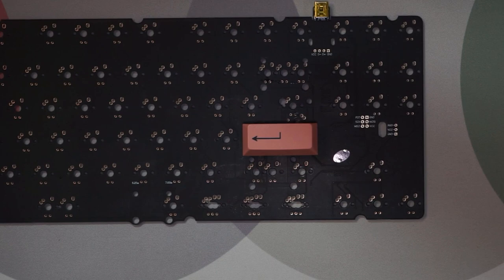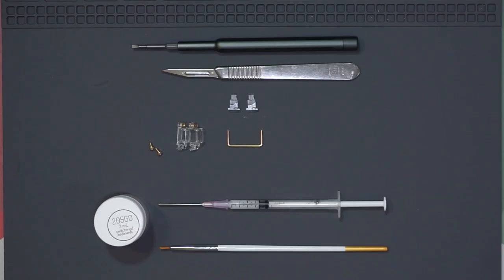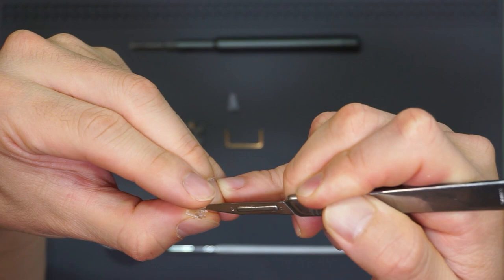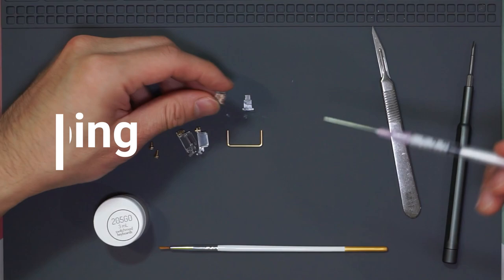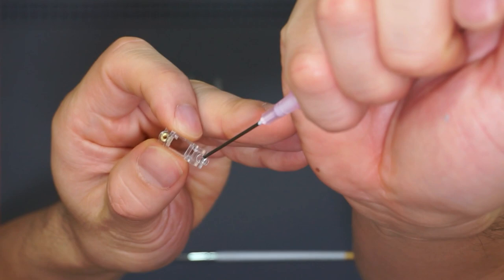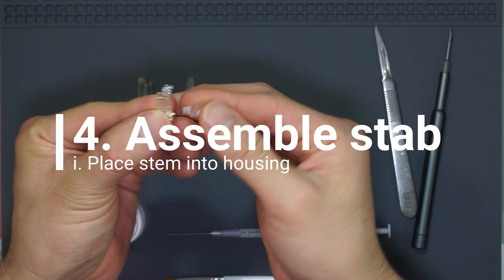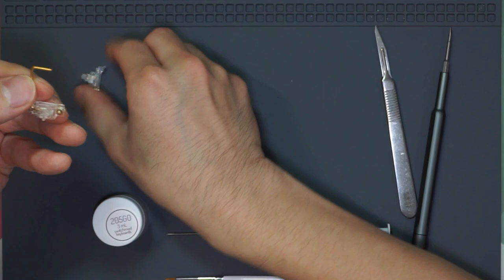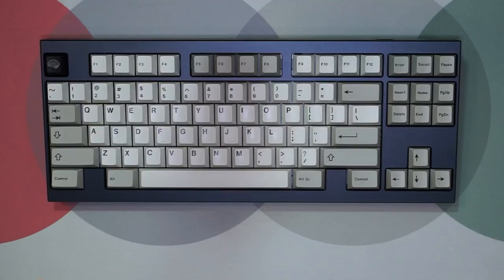[How to] Galaxy Brain Keynions/Korean Stab Mod Method // CHECK UPDATE IN DESCRIPTION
GalaxyBrain method to modify your custom keyboard stabilizers!
This will help you get the feel and sound you want on your custom keyboard.

6:02 How to lube stabs

**IMPORTANT UPDATE!!**
Cherry has announced that their newer stabs will not come with the thin film shown in this video.

Be back soon with better keyboard related contents!
더 좋은 컨텐츠로 찾아뵙겠습니다!

Switches: Retooled cherry blacks & Huru1 (H1 bottom/Cherry top/UHMWPE stems)

Keyboard: F1-8X by Geonworks

Keynions is a well-known keyboard community member in Korea who recently started streaming on twitch!

Kimchijodyboi is also an awesome twitch keyboard build streamer